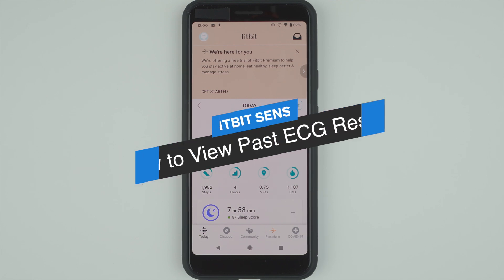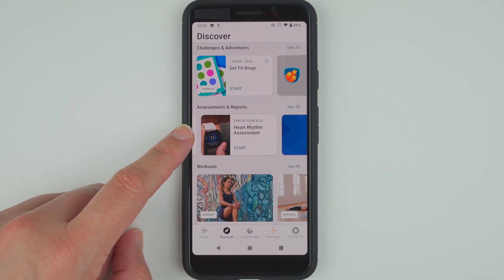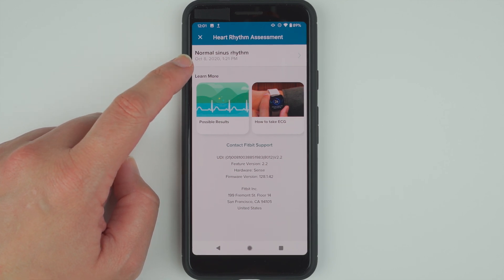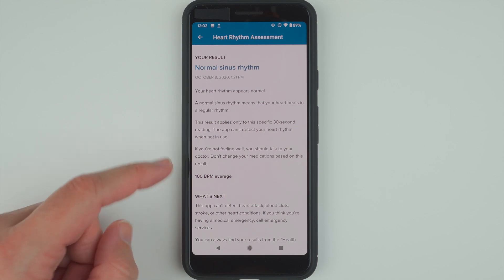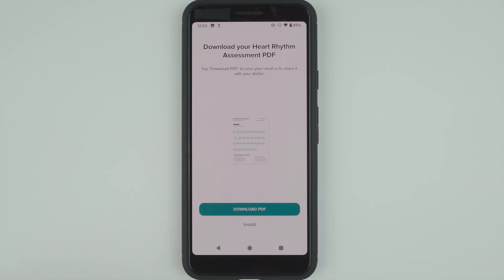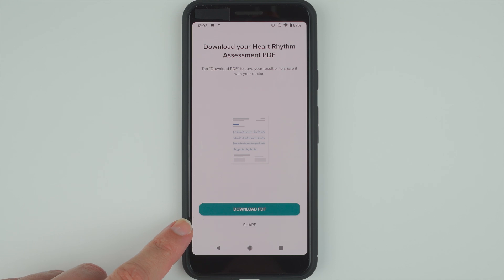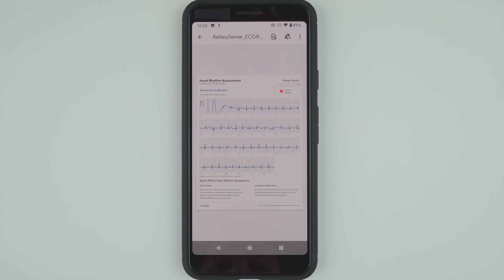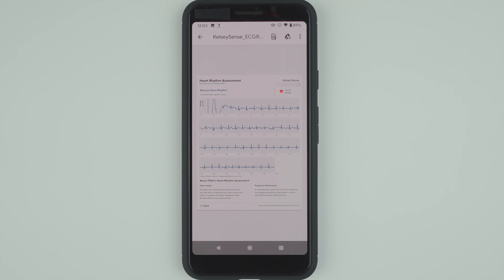Fitbit Sense ECG – How to View Past Results (and Export to PDF)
Follow along as I show you how to view past Fitbit Sense ECG results and export them to a PDF.